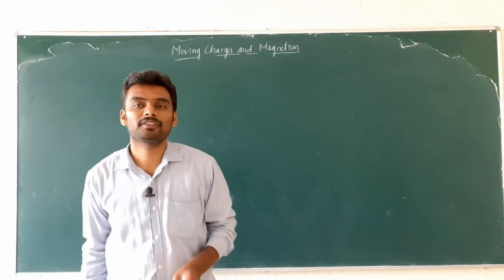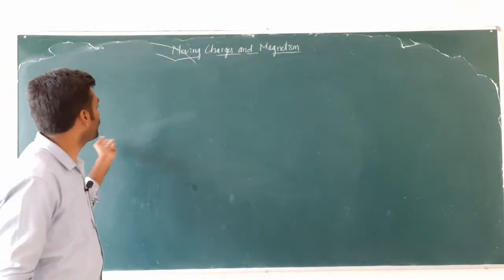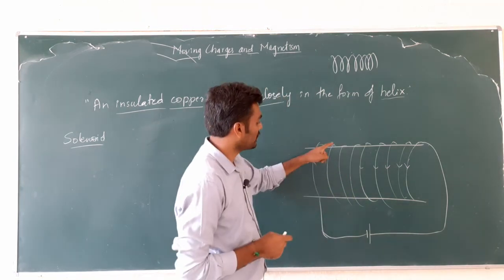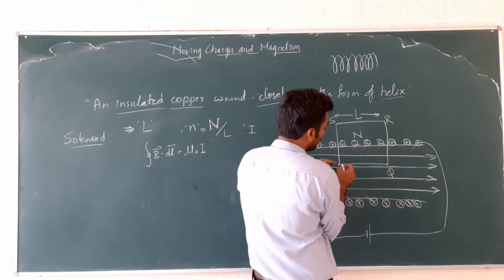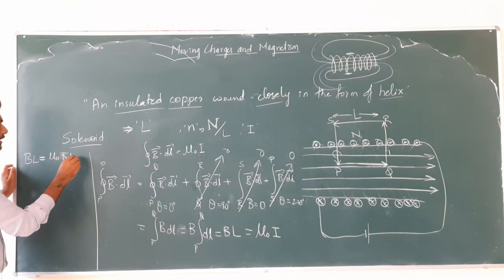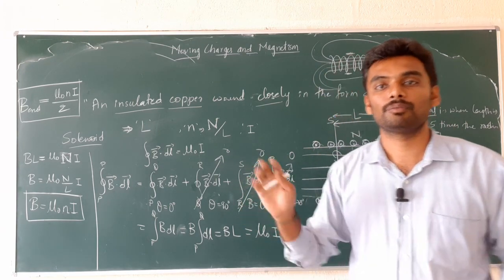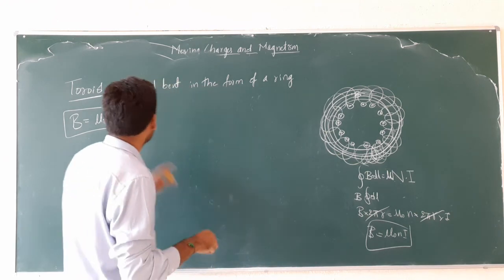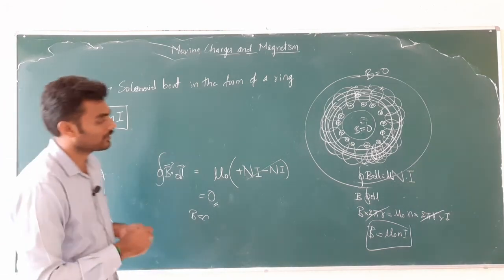P61 Moving Charges and Magnetism